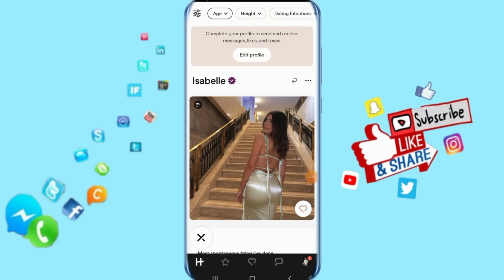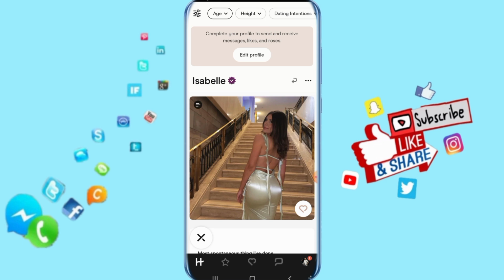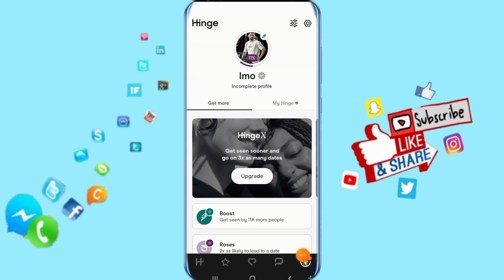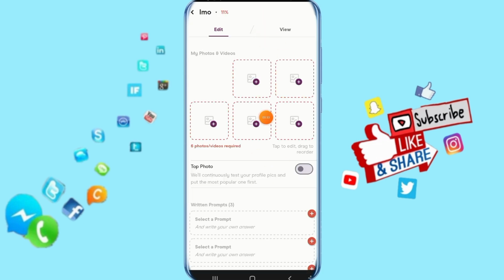How To Select A Video Prompt On Hinge App